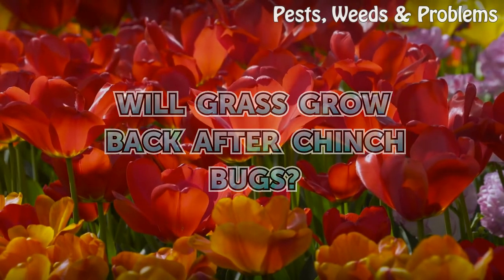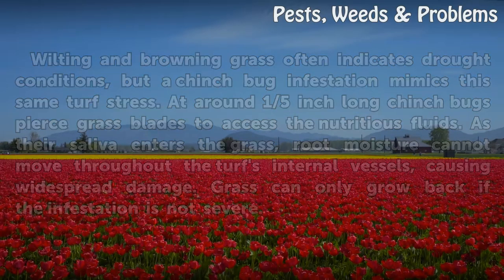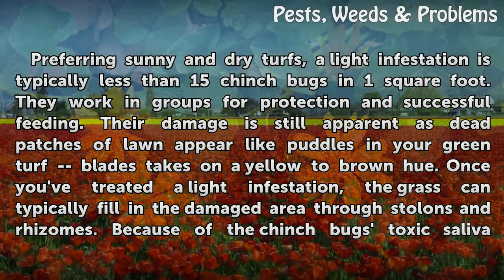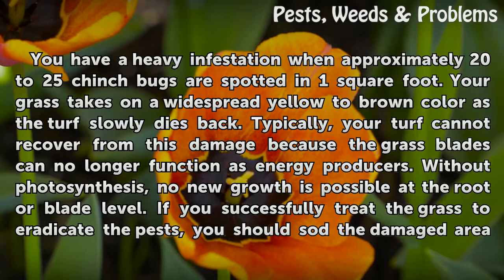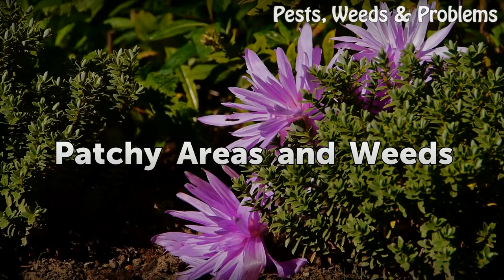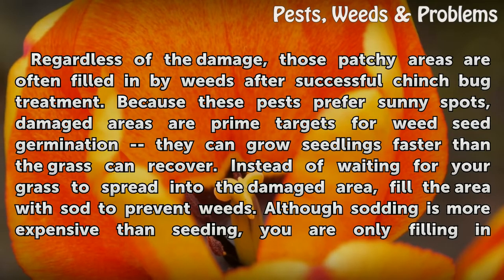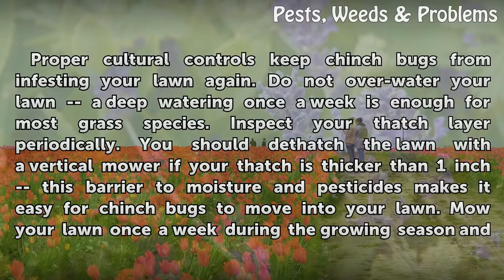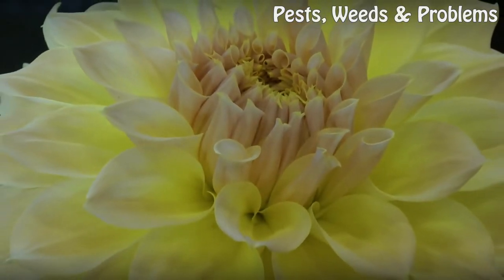Will Grass Grow Back After Chinch Bugs?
Will Grass Grow Back After Chinch Bugs?. Wilting and browning grass often indicates drought conditions, but a chinch bug infestation mimics this same turf stress. At around 1/5  inch long  chinch bugs pierce grass blades to access the nutritious fluids. As their saliva enters the grass, root moisture cannot move throughout the turf's internal...

Table of contents Will Grass Grow Back After Chinch Bugs?
Light Infestation 00:44
Heavy Infestation 01:23
Patchy Areas and Weeds 02:01
Cultural Controls 02:37